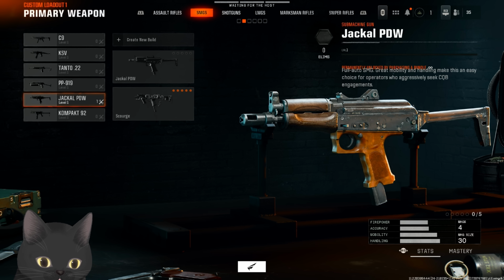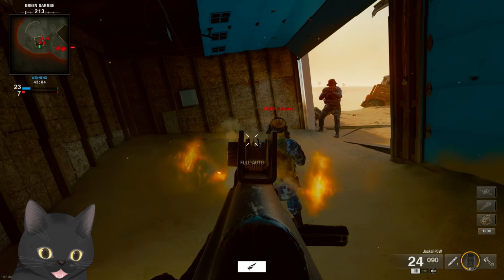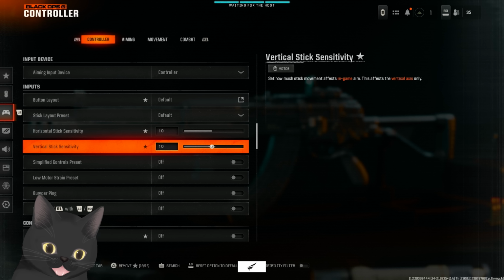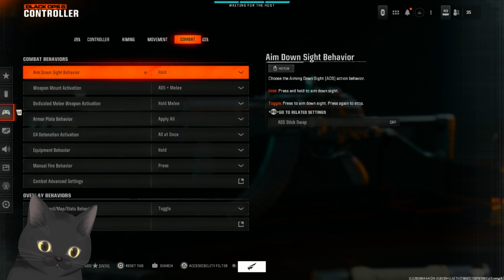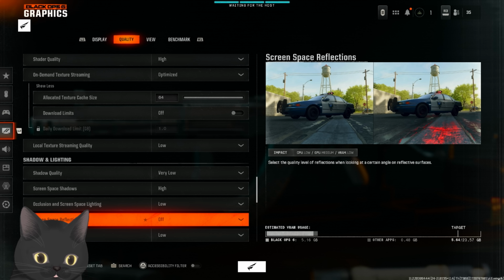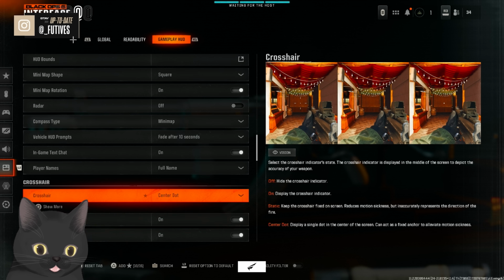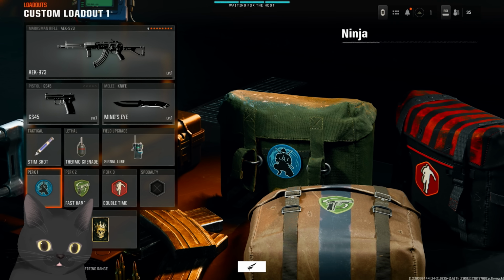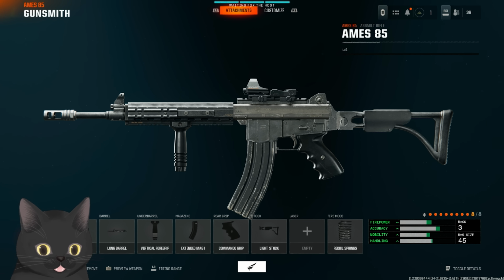BLACK OPS 6 is HERE and these are the BEST CLASSES AND SETTINGS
BLACK OPS 6 is HERE and COD is BACK (BEST CLASSES AND SETTINGS)

IN THIS VIDEO FUTIVES GETS EARLY ACCESS TO CALL OF DUTY BLACK OPS 6 USING THE NEW ZELAND METHOD AND HE SHOWS YOU THE BEST WEAPONS SETTINGS CLASSES AND MORE IN CALL OF DUTY BLACK OPS 6 THANKS TO CALL OF DUTY FOR GIVING ME EARLY ACCESS TO BLACK OPS 6 BY PROVIDING ME A GAME CODE THIS COD IS AMAZING WE ARE SO BACK

Call of Duty: Modern Warfare III is a first-person shooter video game developed by Sledgehammer Games for PlayStation 4, PlayStation 5, Xbox One, Xbox Series X/S, and Microsoft Windows. It is the twentieth game in the Call of Duty franchise, and the sequel to Call of Duty: Modern Warfare II. Announced on August 17th, 2023, the game was released on November 10th, 2023.

Call of Duty: Warzone 2.0, later stylized as Call of Duty: Warzone, is a free-to-play Call of Duty game developed by Infinity Ward and Raven Software for PlayStation 4, PlayStation 5, Xbox One, Xbox Series X/S and Microsoft Windows. Warzone 2.0 is also a component of Call of Duty: Modern Warfare II and Call of Duty: Modern Warfare III. The game features four main modes, a Battle Royale mode, a Resurgence mode, a Plunder mode, and an extraction-type mode called DMZ.

Call of Duty: Modern Warfare is a first-person shooter video game developed by Infinity Ward for the Xbox One, PlayStation 4 and Windows. It is a reboot of the original Modern Warfare trilogy. Part of the Modern Warfare series, Call of Duty: Modern Warfare is the sixteenth game in the Call of Duty franchise. Announced on May 30th, 2019, the game was released on October 25th, 2019. Modern Warfare was later released on Steam on March 8th, 2023.

Call of Duty: Black Ops Cold War is a first-person shooter video game developed by Treyarch and Raven Software for PlayStation 4, PlayStation 5, Xbox One, Xbox Series X/S and Microsoft Windows. It is set in the early 1980s and is a direct sequel to the original Call of Duty: Black Ops.

Black Ops Cold War is the seventeenth game in the Call of Duty franchise and the sixth game in the Black Ops series.